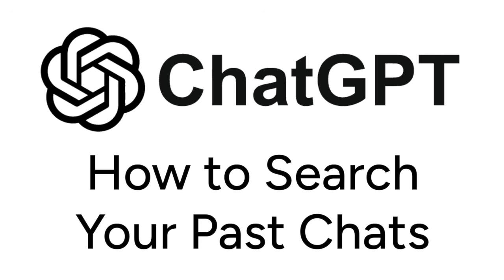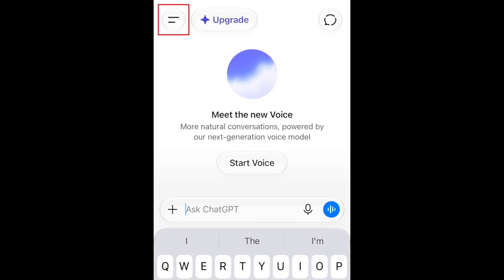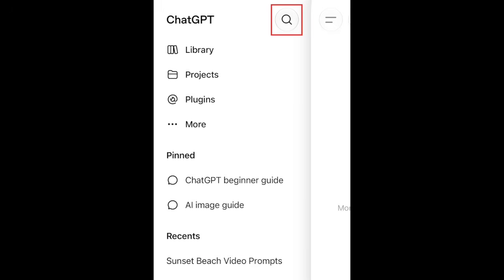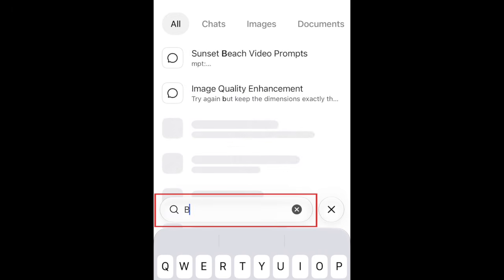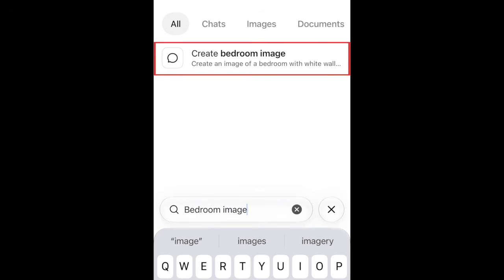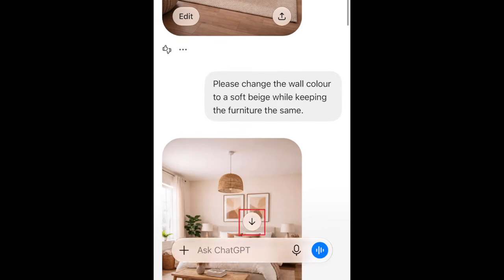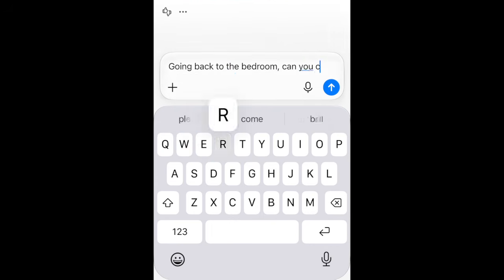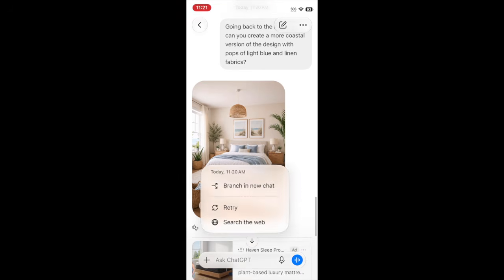How to Search Your Old Chats on ChatGPT (New Feature)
Want to find an old message in ChatGPT, but not sure how? With the new search feature, this is easier than ever before. Watch this video to learn how to search your old chats on ChatGPT.

To search your past chats on ChatGPT, first ensure you’ve updated your ChatGPT app to the newest available version. Then, open ChatGPT. Tap the menu icon in the top left corner. Then tap the search icon. Now type in what you want to search for. ChatGPT will look through your message titles and the contents of your past chats using keywords to help you find the messages you’re looking for. Tap one of the results that appears below to open that conversation and jump to the specific relevant chat message. You can scroll through the rest of the conversation here if you like. Tap the downwards arrow at the bottom to skip to the most recent message in this conversation. You can type in a message to pick the conversation back up if you like.